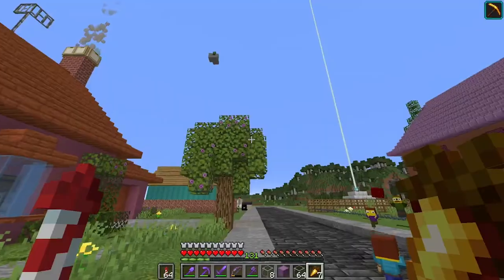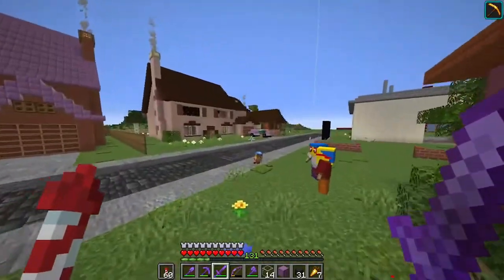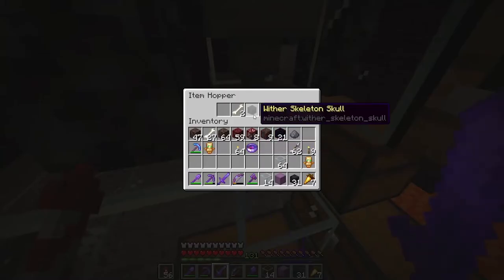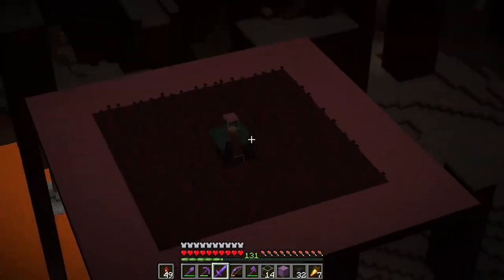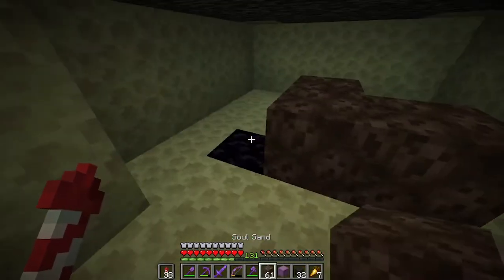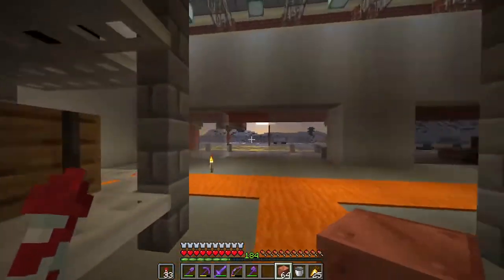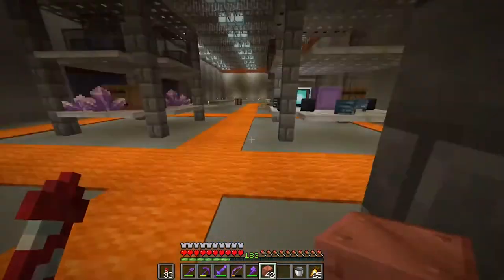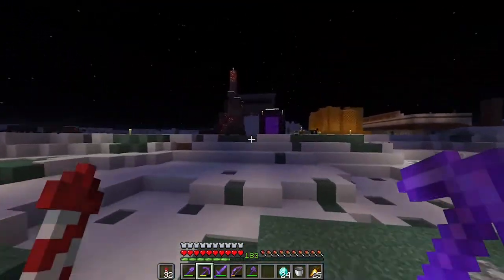Newbiecraft 2 SMP - Episode 10 - My new Wither skull farm